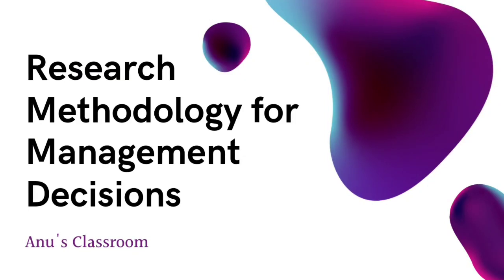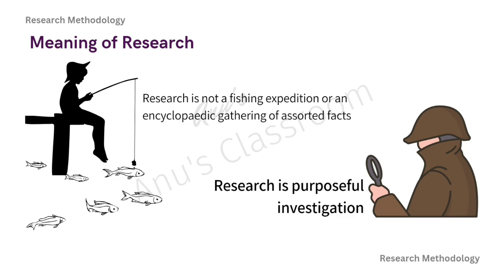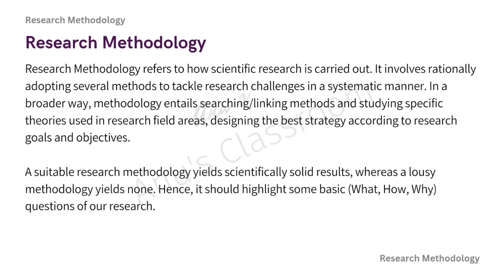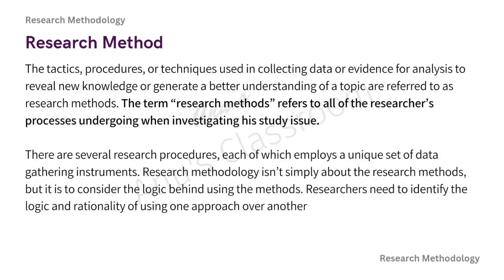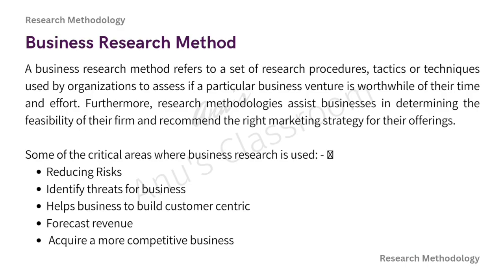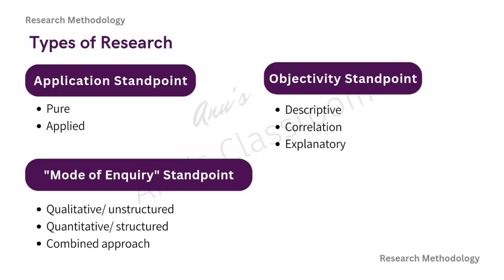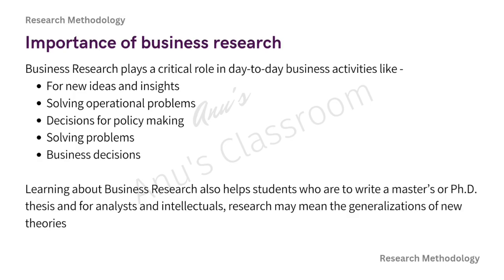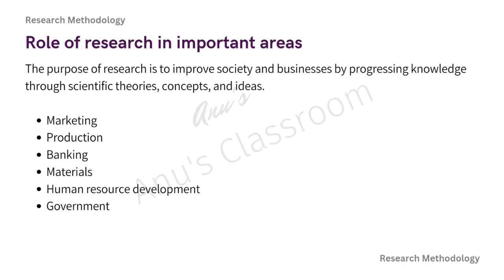MMPC 015 - Overview of Research Methodology